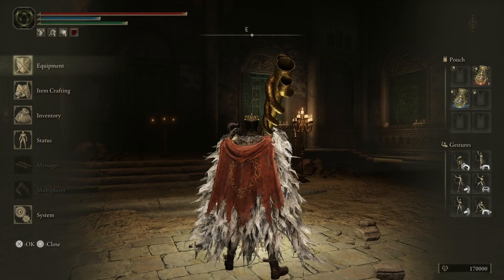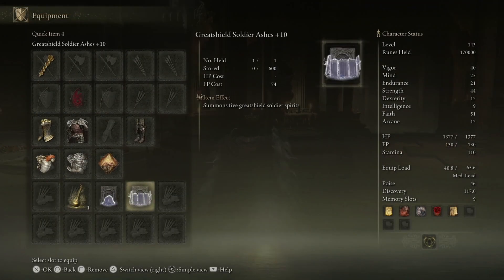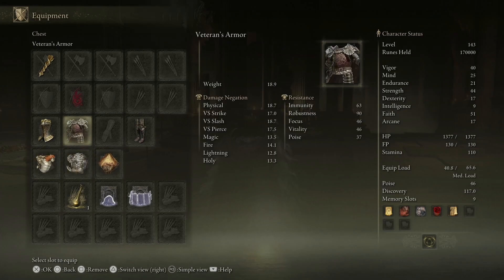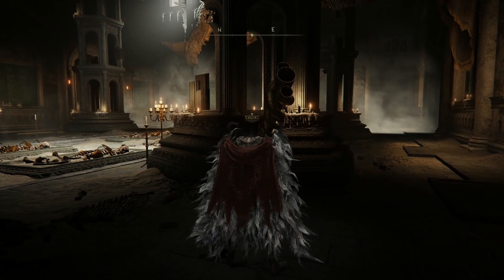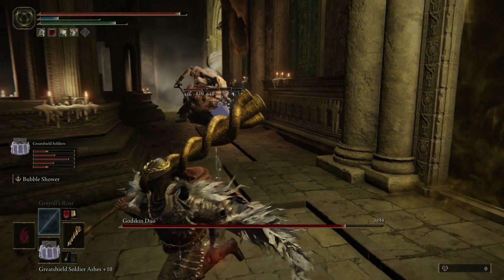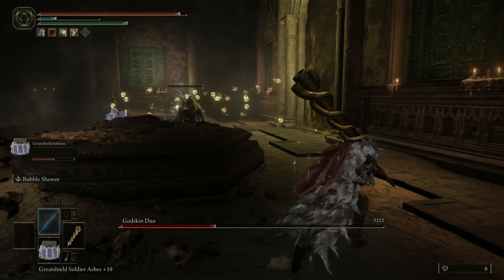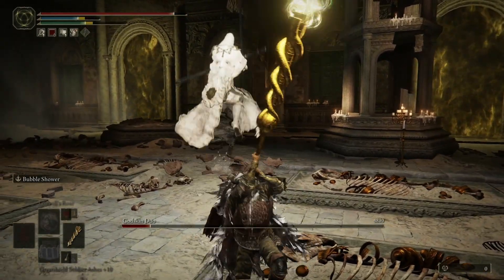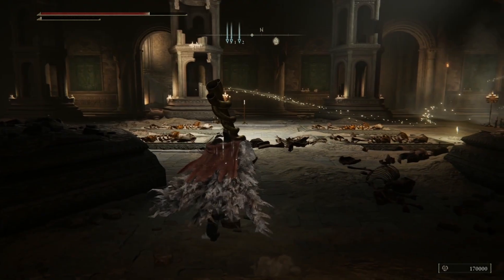How to beat GODSKIN DUO Boss Fight - Elden Ring Build Guide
Tips on how to beat Godskin Duo Boss Fight in Elden Ring. This boss fight summons its own ashes pets but it's not hard to eliminate.  No worries, this is far from being the hardest boss fight in Elden Ring and with these tips you'll be able to eliminate him in no time. Using a Melee/Faith (incantations) build.